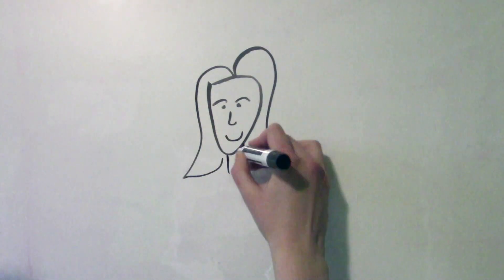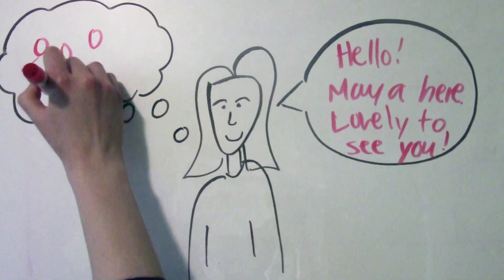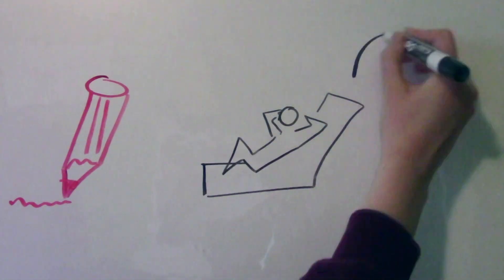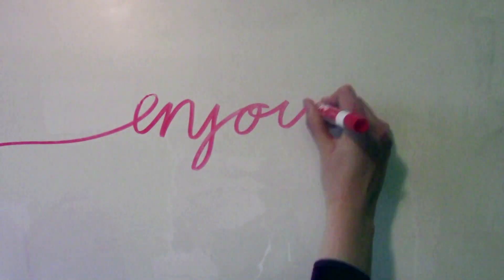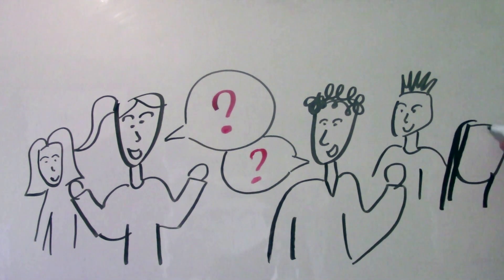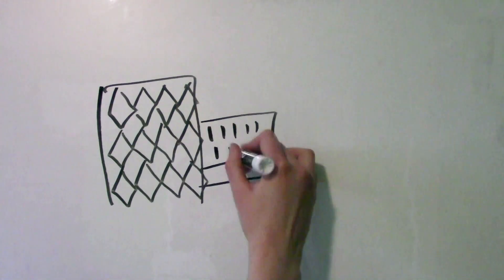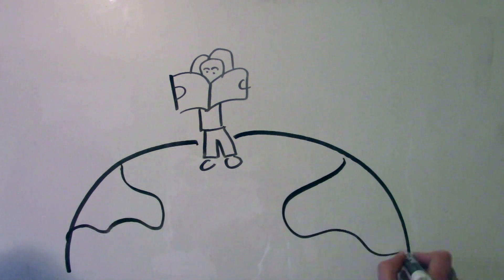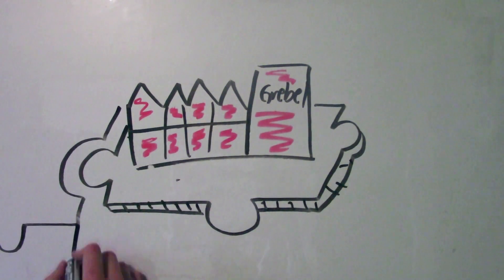Winter Term Reflection - A Student Perspective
Maya Morton Ninomiya, a Grebel student, gives an illustrated reflection on how Grebel has been socially and politically active during the Winter 2020 term, and the impact of Grebel on a personal and communal level. This was presented at Grebel's virtual term-end banquet.